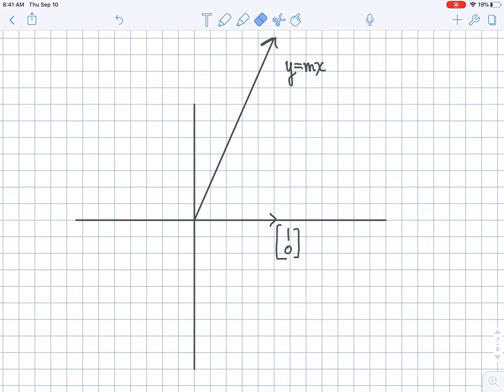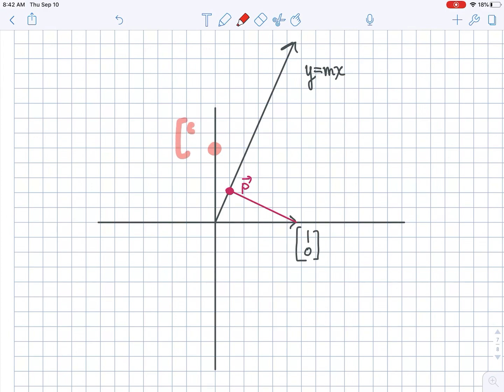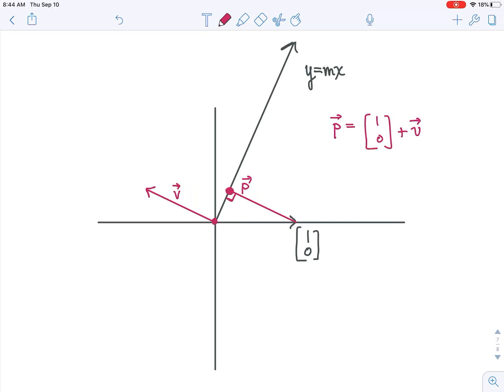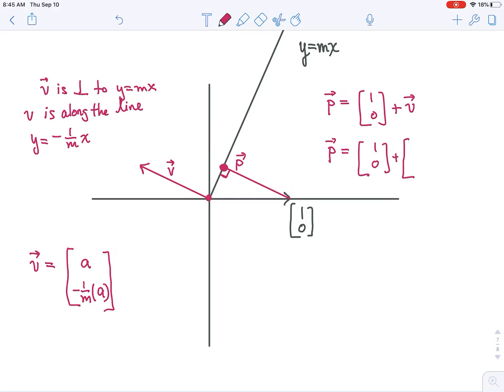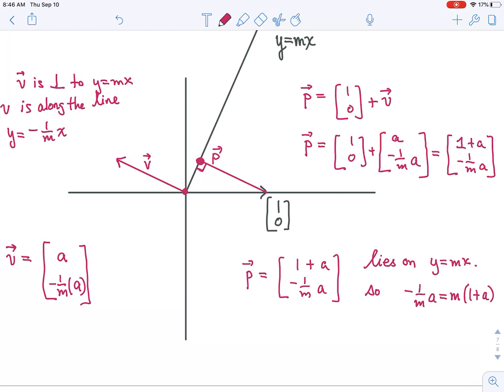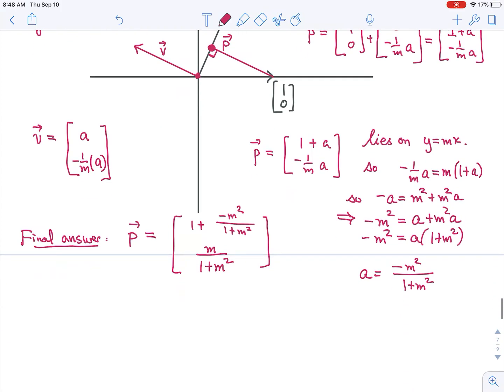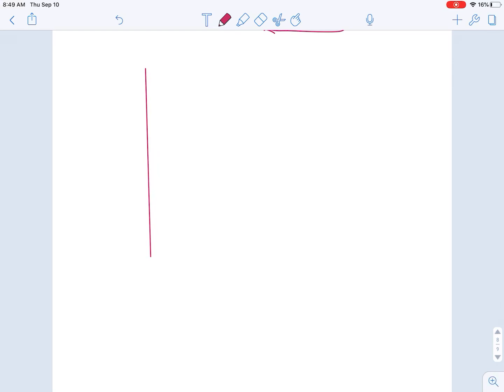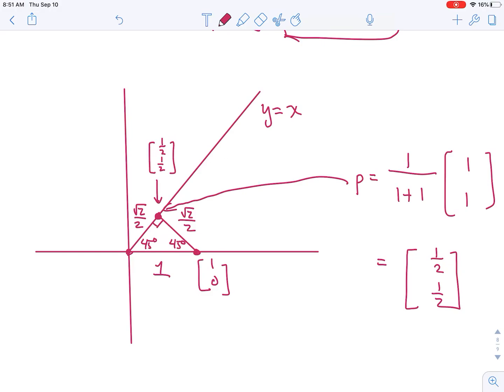Video for HW 5 - Projection onto a Line